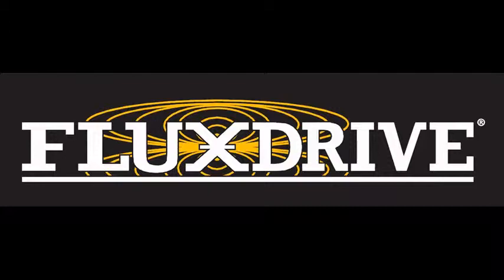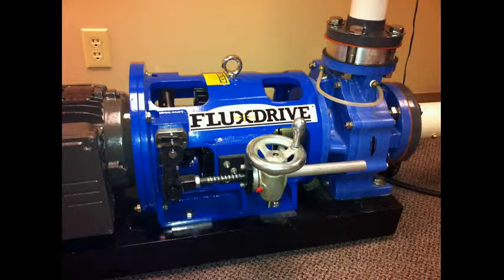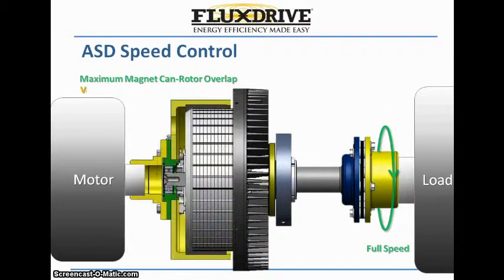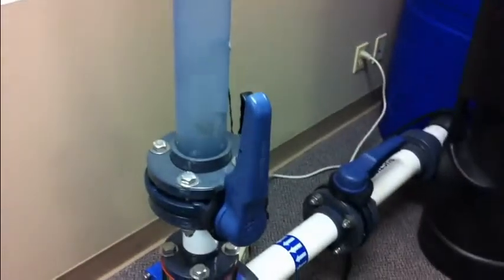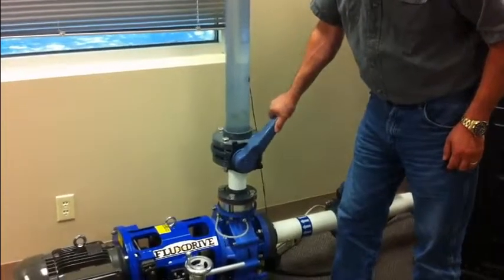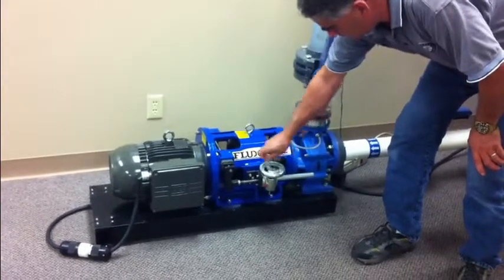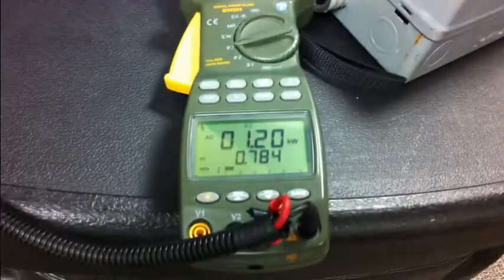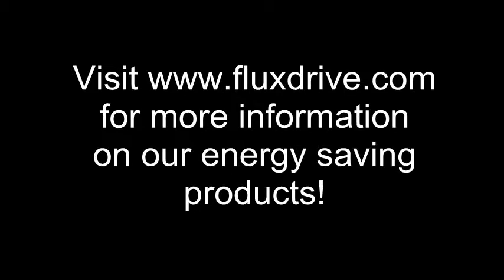Flux Drive ASD Energy Savings Demonstration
This video provides an demonstration of the energy savings capabilities of Flux Drive's Adjustable Speed Drive (ASD).  Specifically, the video shows the much lower energy consumption of the Flux Drive compared to a discharge throttling valve when each is used to reduce the flow rate by the same amount on a centrifugal pump.